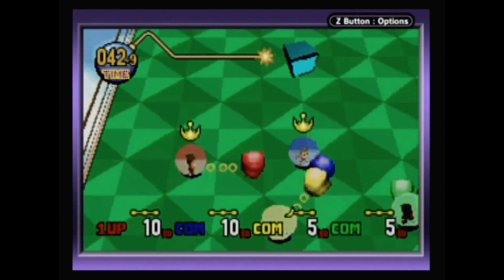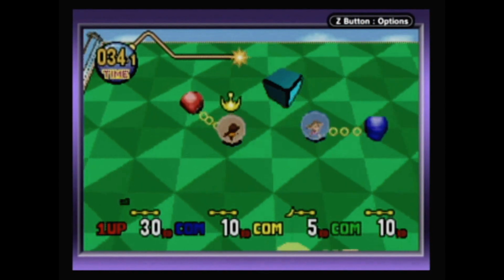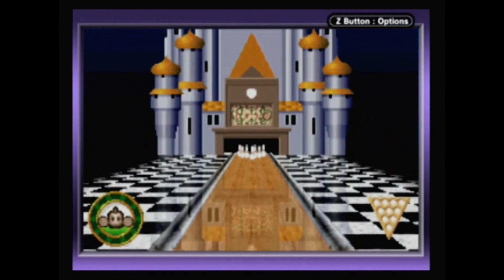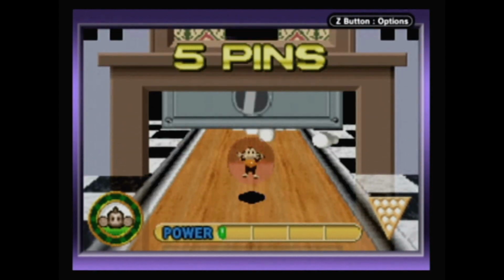CGRundertow SUPER MONKEY BALL JR. for Game Boy Advance Video Game Review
Classic Game Room presents a CGRundertow review of Super Monkey Ball Jr.  for the GBA. Released in 2002, this game was co-developed by Sega and THQ, and it was published by the latter. While the game is a fairly faithful recreation of the Super Monkey Ball experience, the GBA wasn't ready for what the developers wanted to do. That being said, you'll still have some fun. This CGRundertow review features gameplay and commentary from CGR's Gabe.